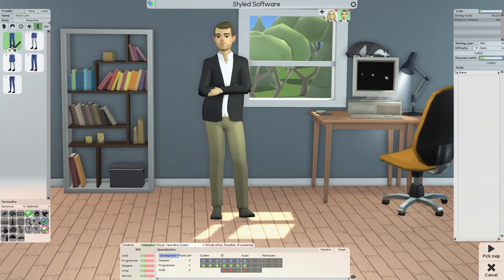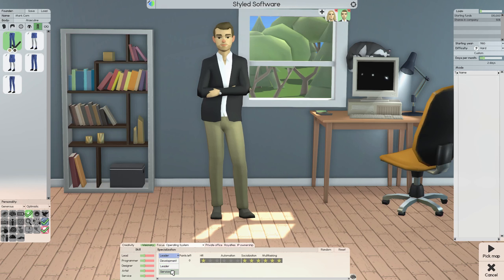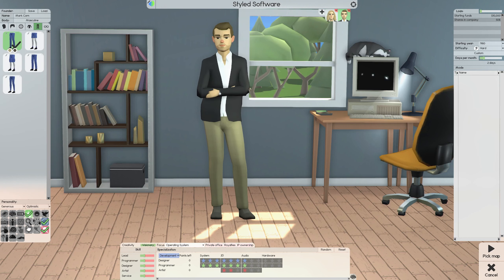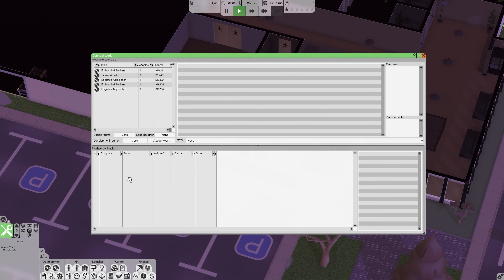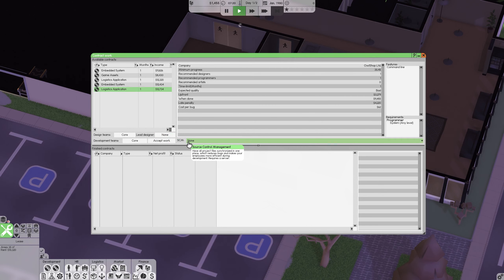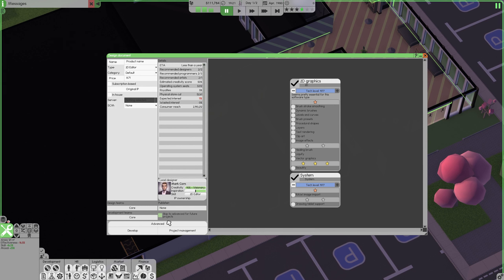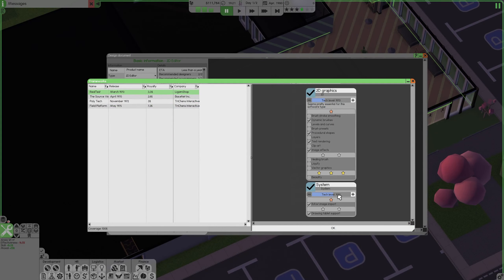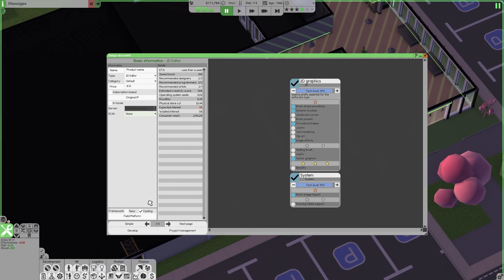Starting New Software Company - Software Inc. Hard Mode - E01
Welcome to Software Inc! Join me as I start up a software company on hard mode. In this video I'll start to furnish a rented office, complete software contracts, and start developing my own software.

►This is my first Youtube series, so any feedback is greatly appreciated!